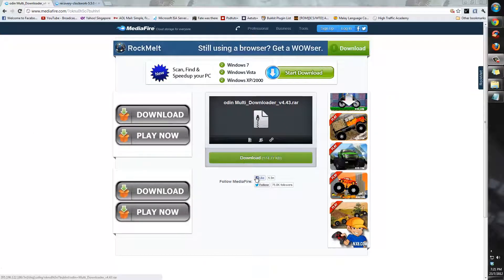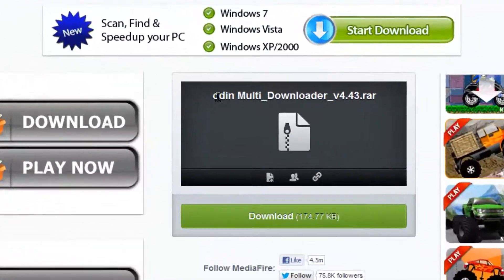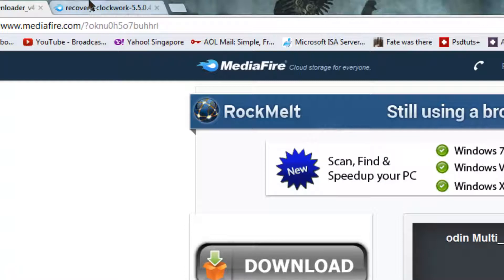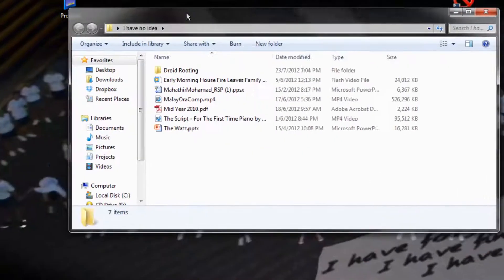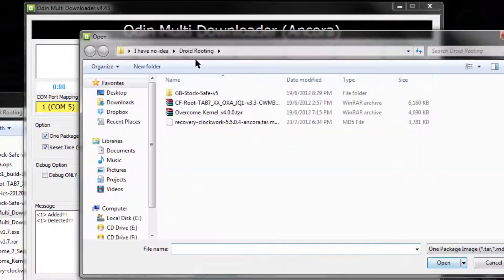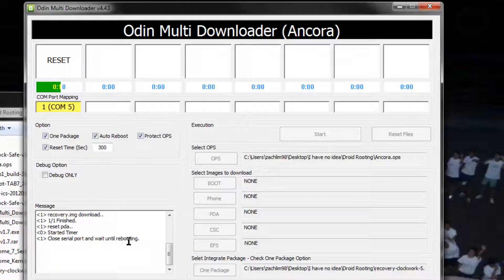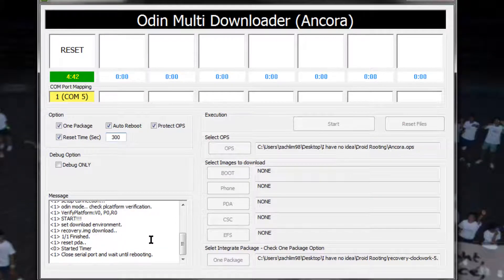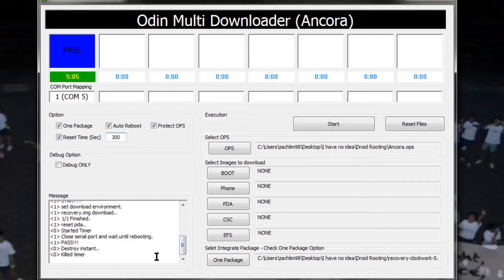Install ICS 4.0 onto Galaxy W- Part 1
Hey Guys!
Yeah, an awesome new series :D